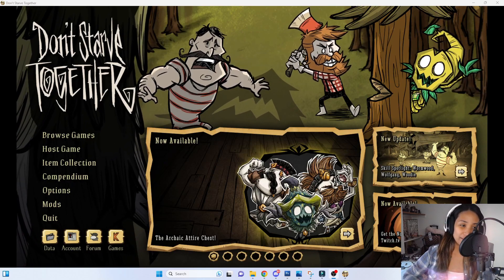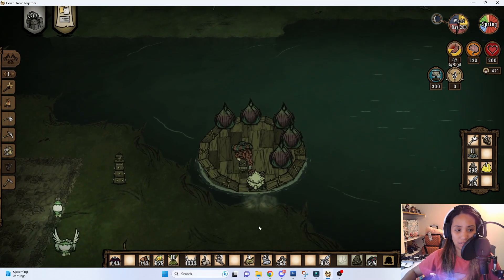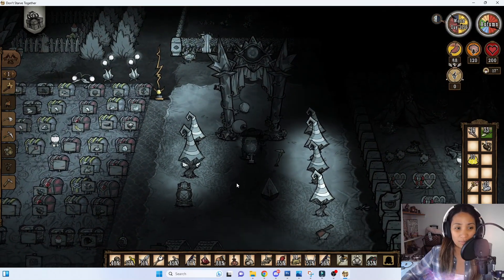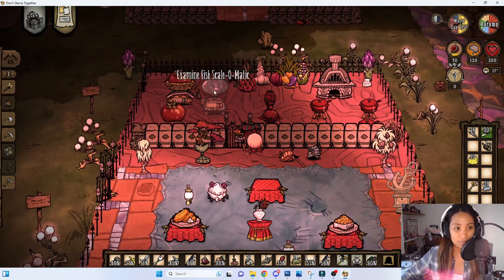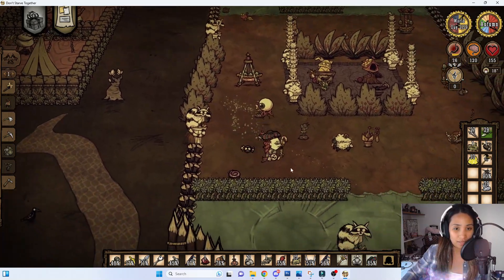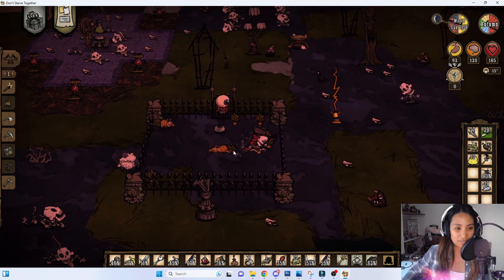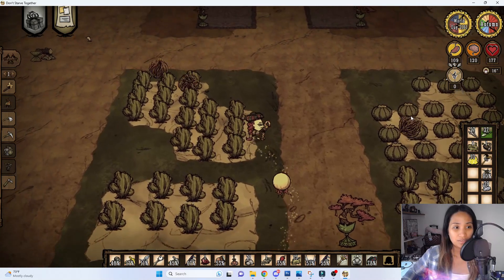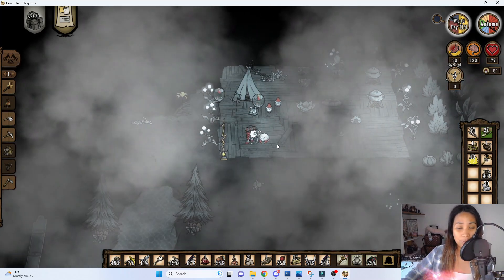Don't Starve Together 200 vs 2000 days Base Tour